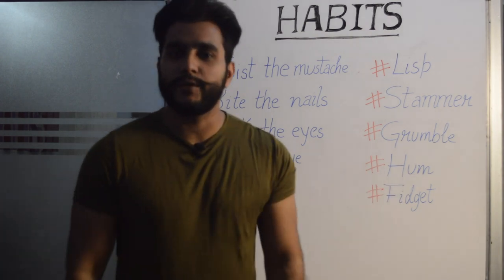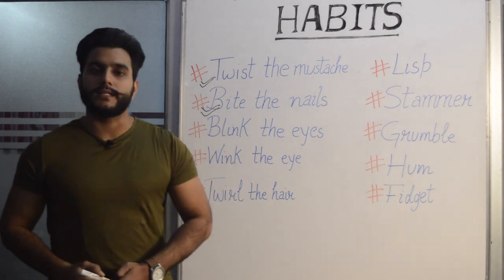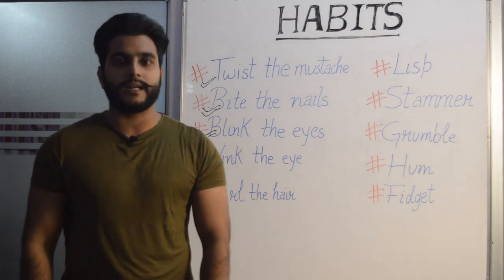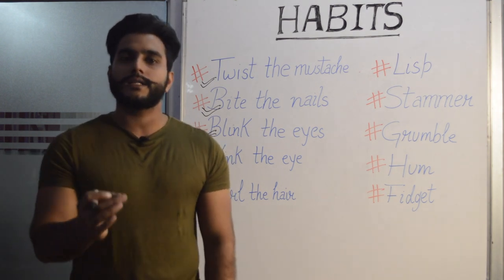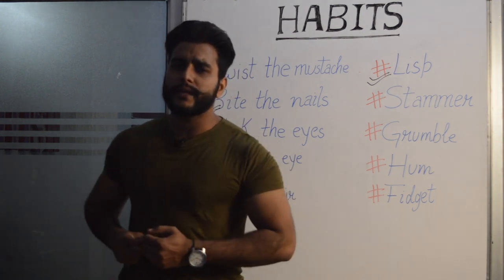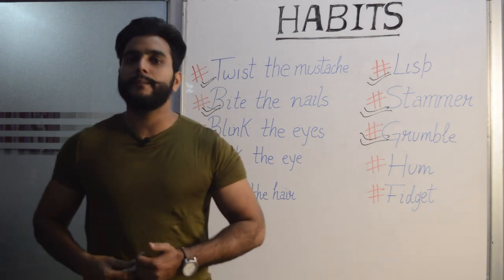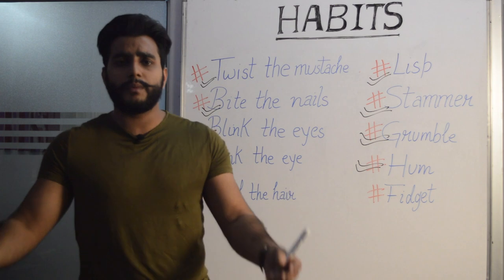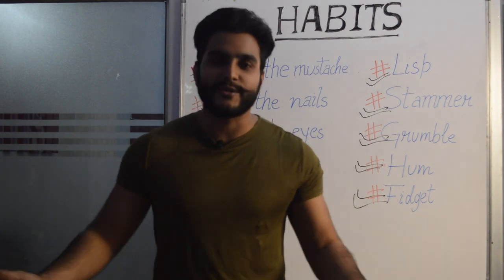Talking about bad habits in English | Spoken English Lesson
We all have some bad habits,but when you want to talk about them you always fall short of words. In this lesson Zishan brings out some of the bad habits related to body and behavior.